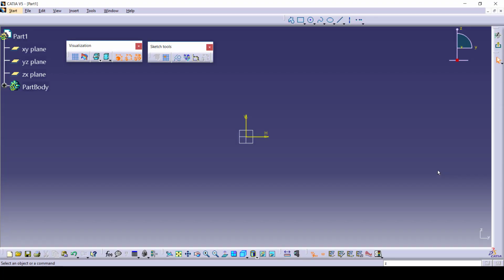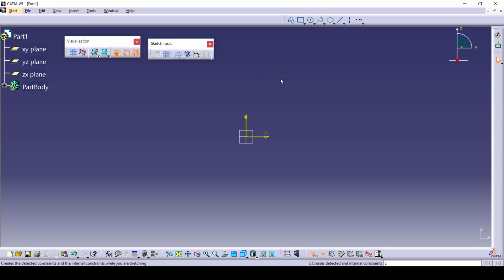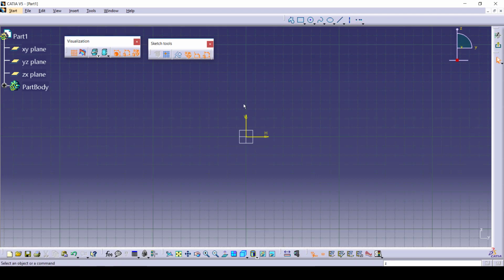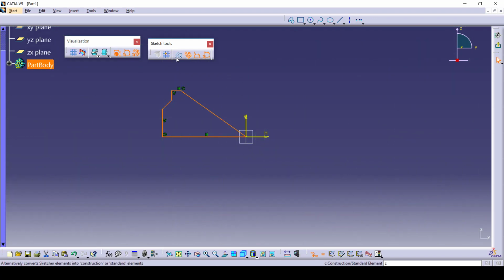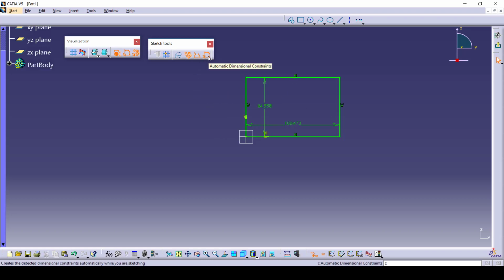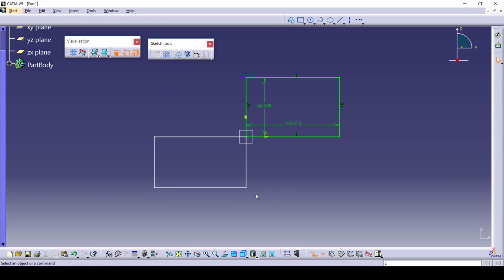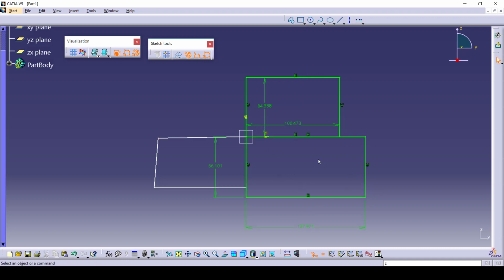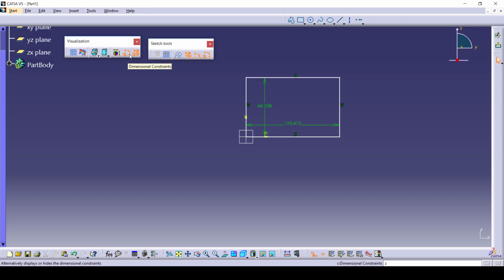#10 CATIA - Sketch tools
Learn the different sketch toolbar. Learn what is constructional element, diagnostics and few other features